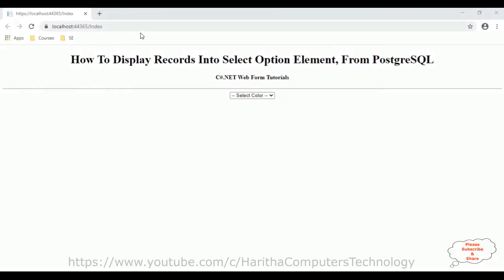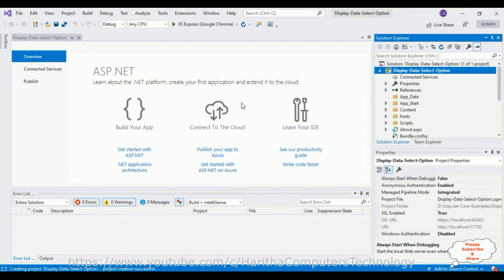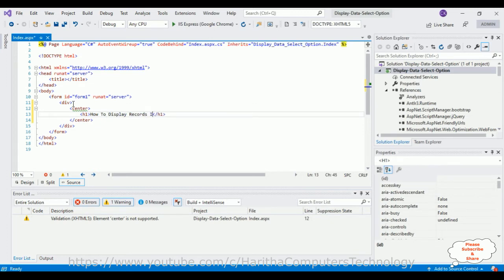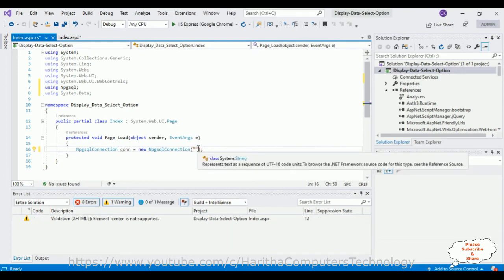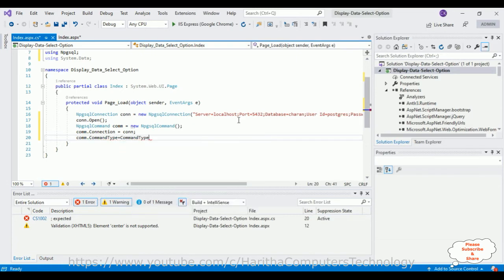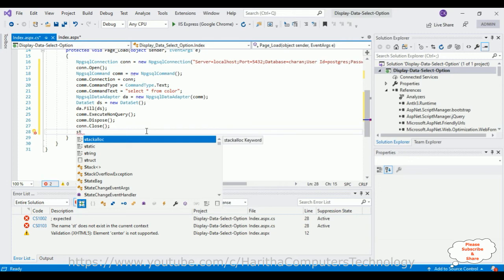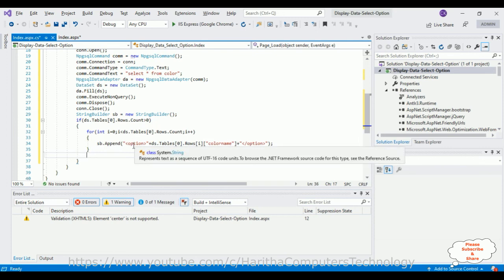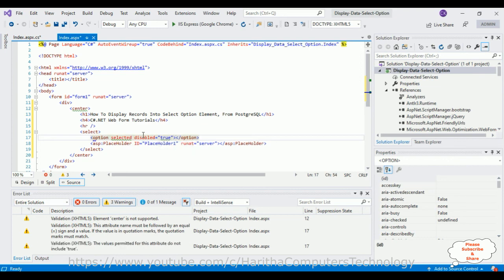c# net PostgreSQL PGAdmin Populate Data Select Option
Populate data into html select option element dynamically from postgresql database in c# web forms